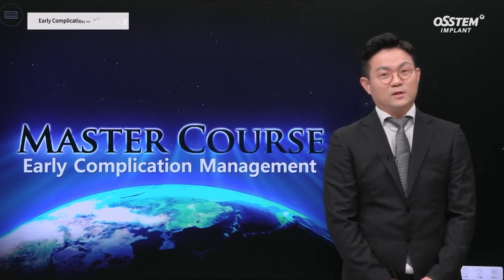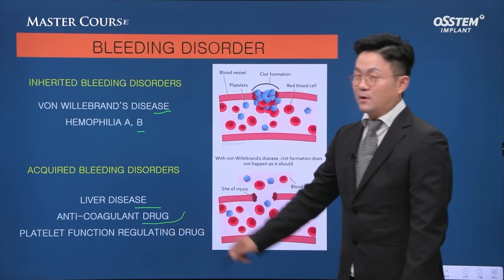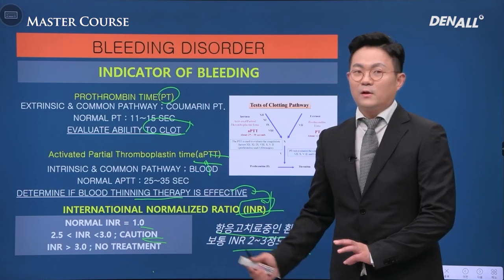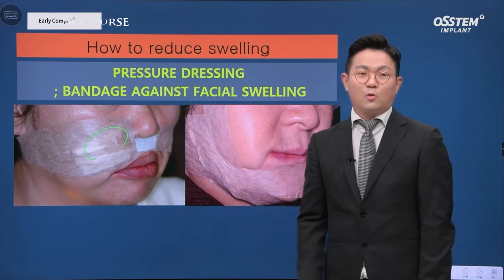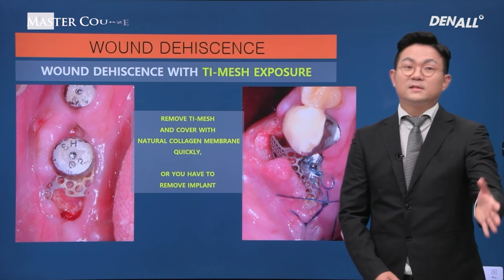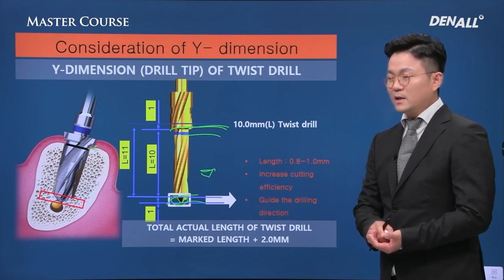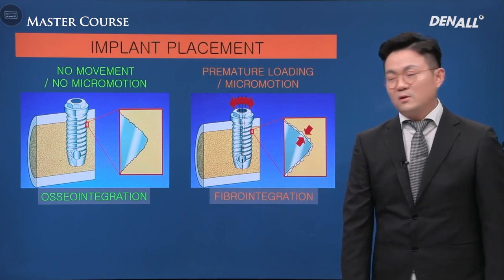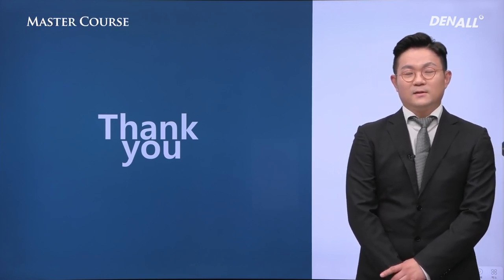[Master Course Season2 - SURGERY] Early Complication Management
[TimeLine]
00:00 Intro
00:40 POST OP. BLEEDING & SWELLING
13:21 Wound Dehiscence / Membrane Exposure
17:11 Nerve Damage & Short Implant
21:15 Loss of Implant Stability